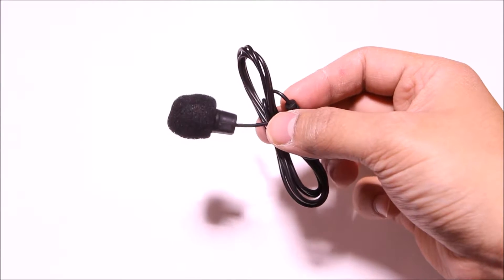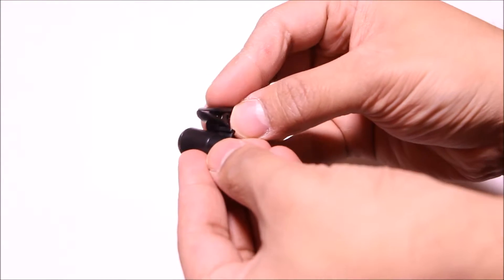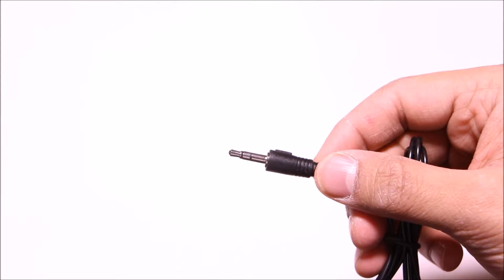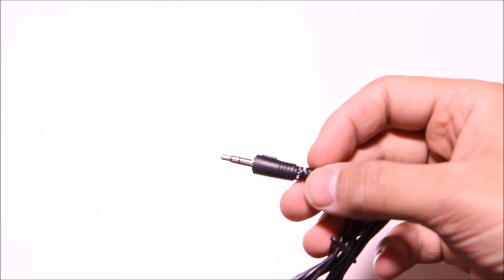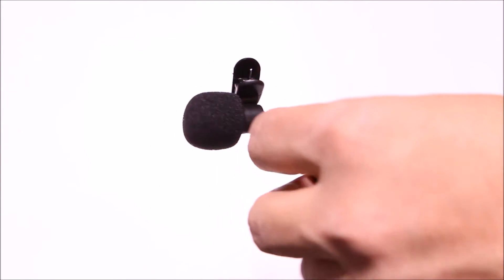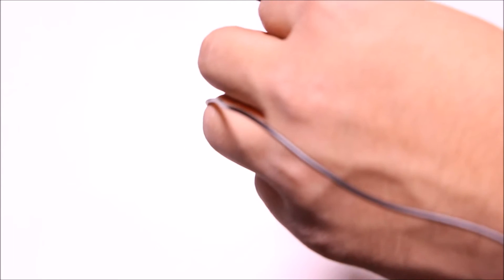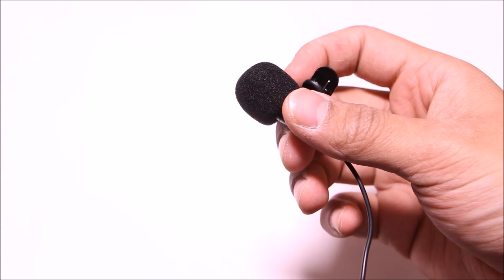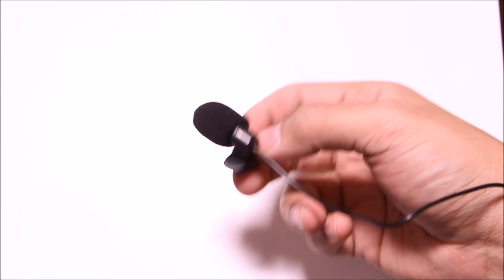Under $2 Lapel (Lavalier) Mic from Neewer -Review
10 mics for $17 Canadian Dollars